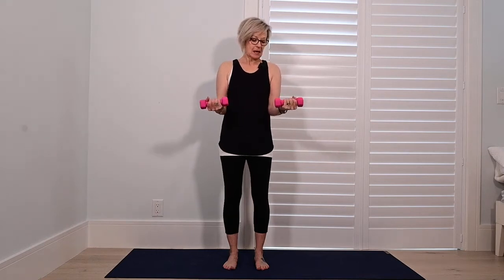Wrist Strengthening for everyone Low bone density safe